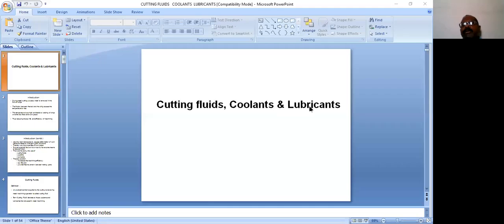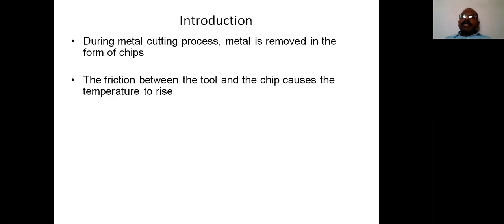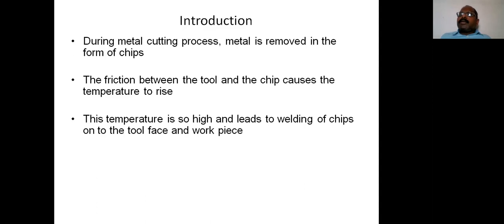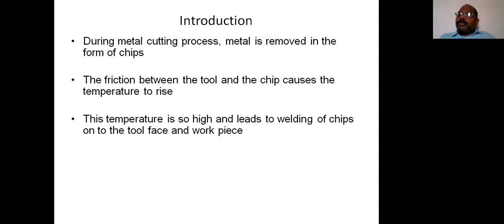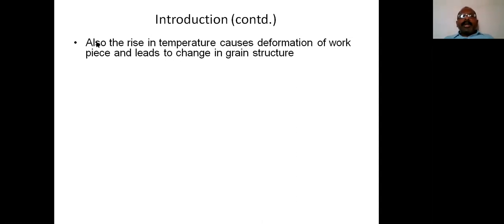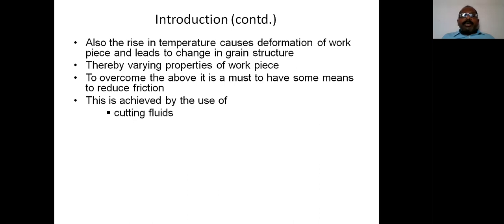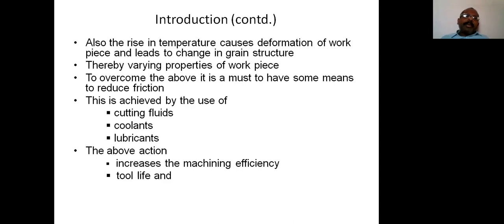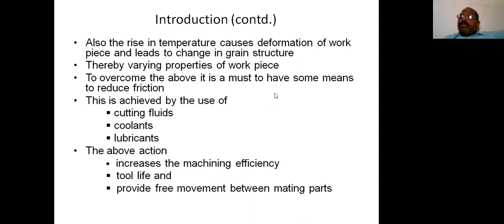CUTTING FLUIDS CLASS 1